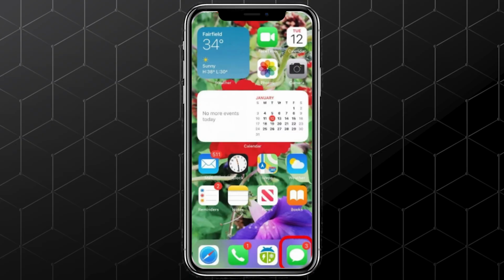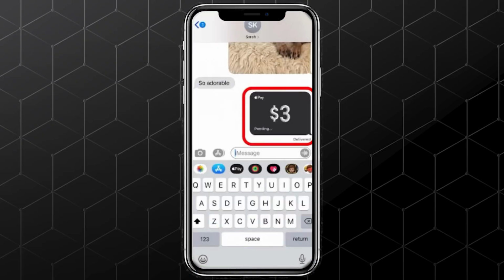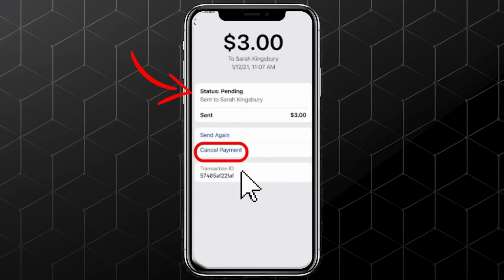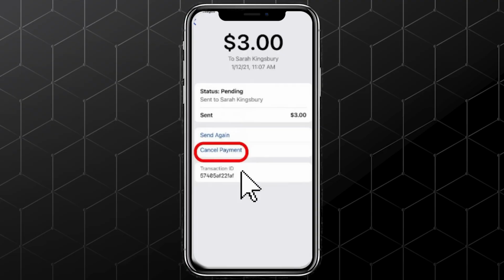How to Cancel a Pending Payment on Apple Pay (2026) ✅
Want to know how to cancel a pending payment on Apple Pay in 2026? This quick tutorial shows you the exact steps to stop or cancel a transaction before it’s completed, whether you sent money by mistake or need to change the details. Learn how to manage your Apple Pay transactions safely and avoid unwanted charges.